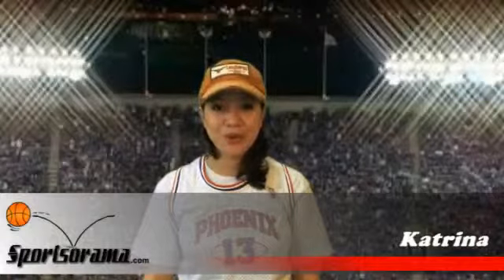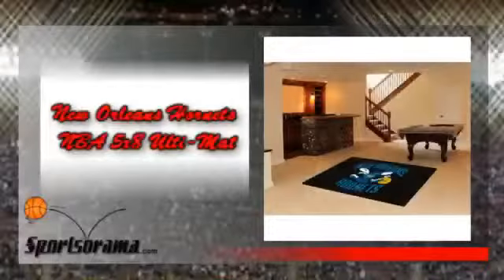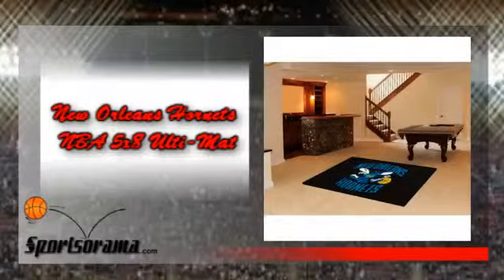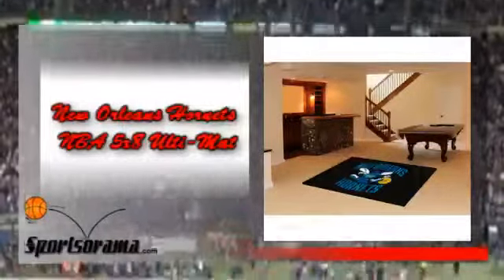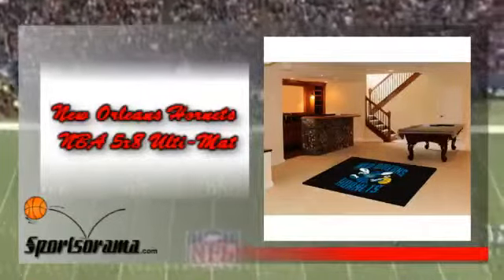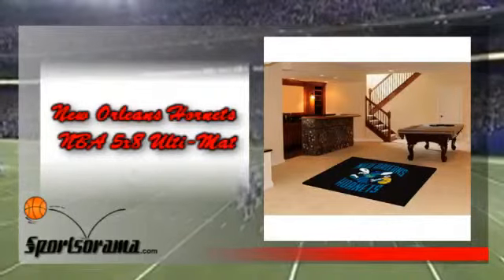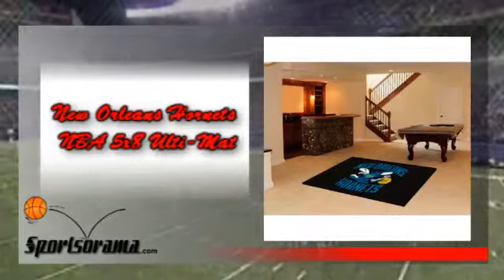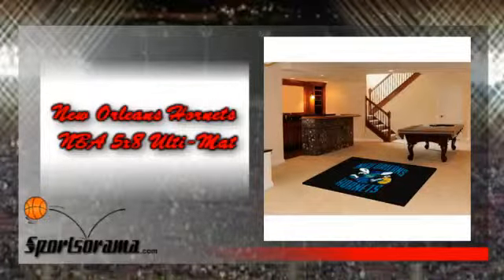NBA New Orleans Hornets NBA 5x8 Ulti-Mat (6096") Review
Give New Orleans Hornets NBA 5x8 Ulti-Mat (6096")" a shot; this is a beautifully made Ulti-mat that has the logo and theme of the Hornets.  Place this ulti-mat at the living room of your home or at the private space that you have in your office, your friends and colleagues will surely notice this elegant looking ulti-mat and will acknowledge you as a true Hornets fan.  Support the Hornets, show your team pride and even add style to your tailgating party with New Orleans Hornets NBA 5x8 Ulti-Mat (6096")"; this Ulti-mat is officially licensed by the NBA and is Chromojet printed in the true team colors of the New Orleans Hornets.